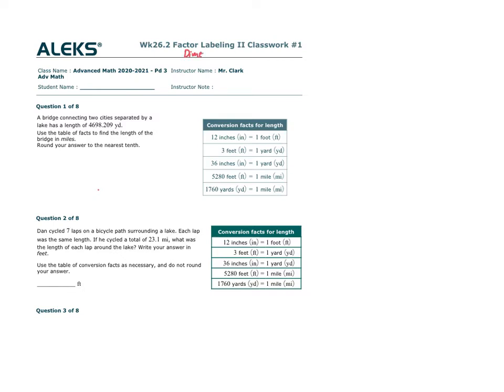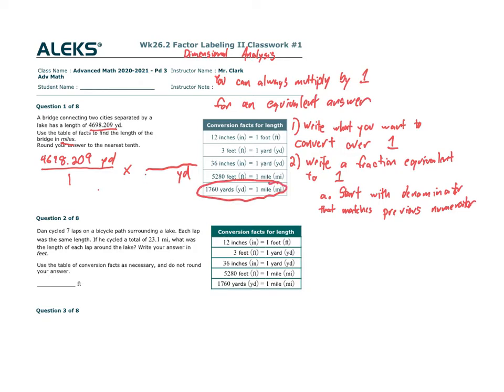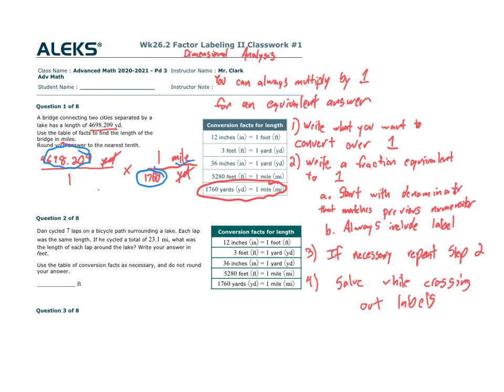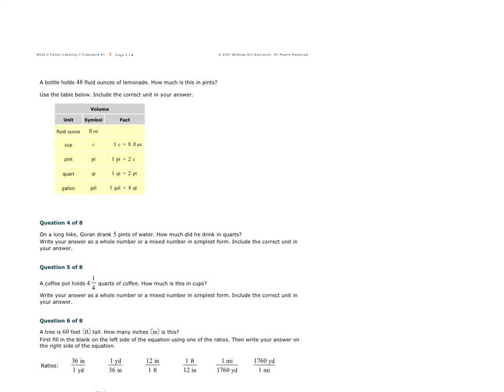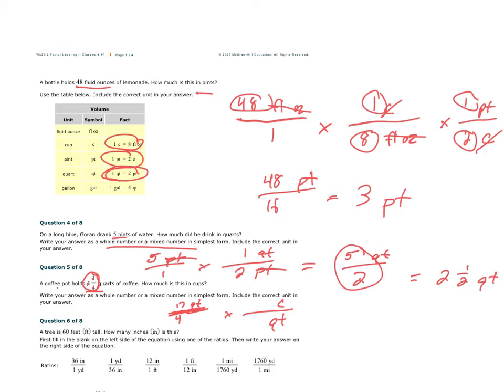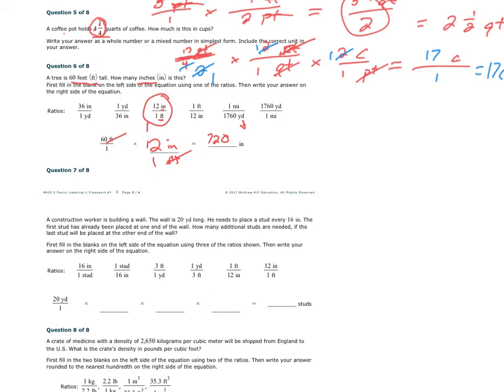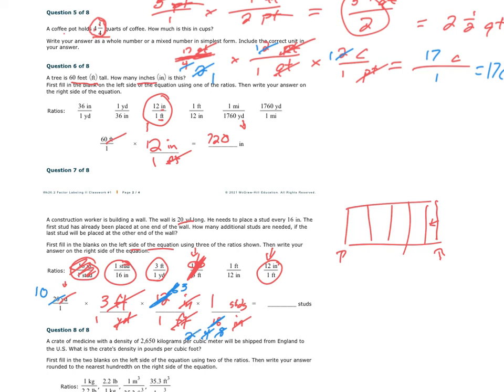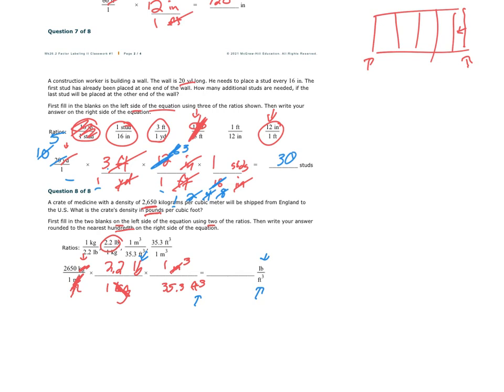Factor Labeling II With Mr Clark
26.2
Dimensional Analysis